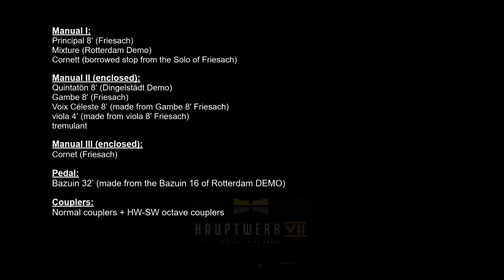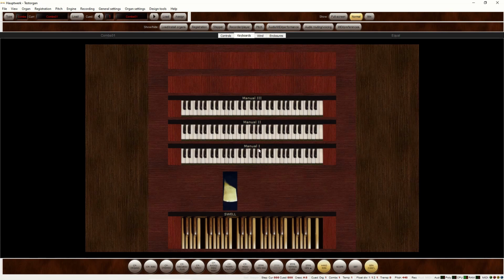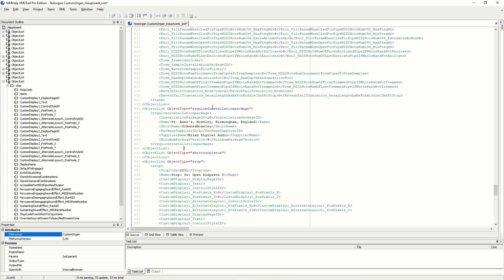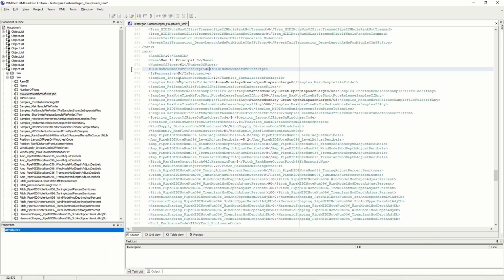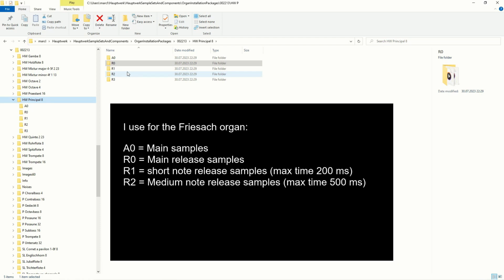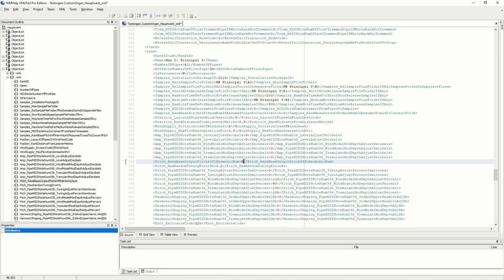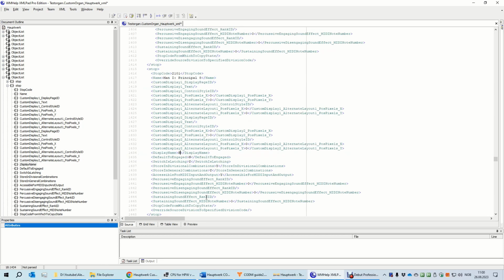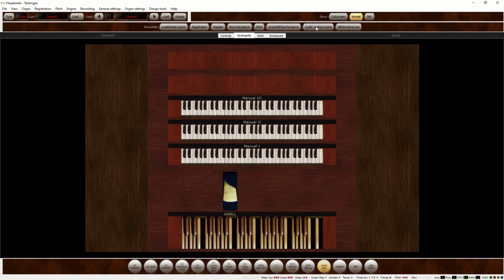Hauptwerk CODM guide Part 2: Setting up keyboards & adding stops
Tutorial on how to make a custom organ for Hauptwerk with the CODM. Part 2: Setting up keyboards & adding stops

00:00 Introduction
00:33 Setting up the keyboards
03:23 Adding stops - Introduction
06:12 Adding stops - The basics (required installation package, samples, release samples)
16:23 Adding a stop
18:10 Adding a stoprank